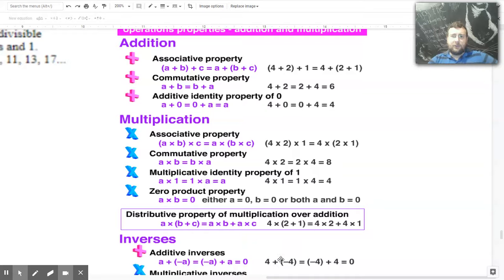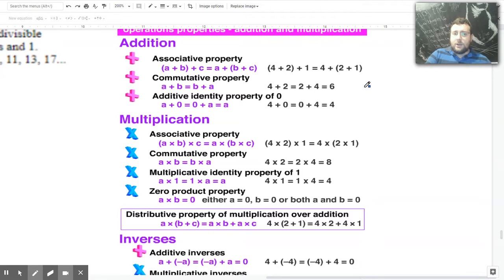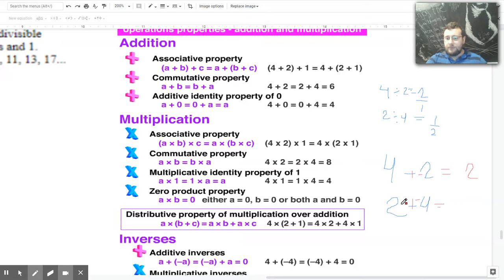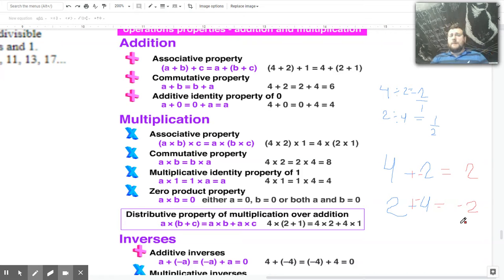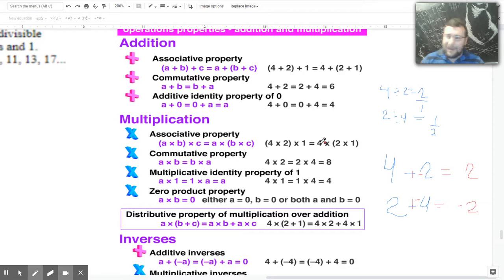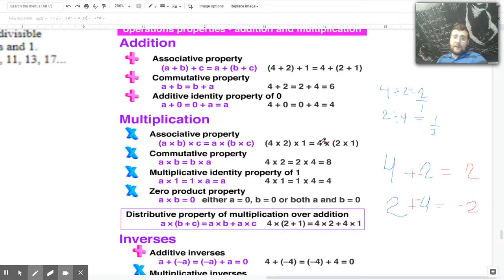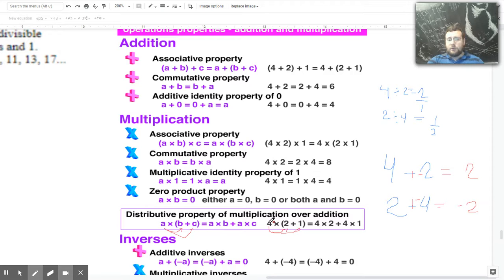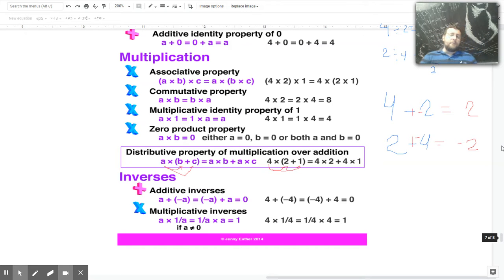Rational Number Arithmetic (Extra): Special Properties of Addition and Multiplication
Mr. Lima reviews special properties that apply to multiplication and division. He also shows why they do not matter or work for subtraction and division (since order matters).

Commutative Property (0:09)
Associative Property (2:47)
Identity Properties (3:50)
Zero Product Property (4:37)
Distributive Property (4:57)
Inverses (6:12)